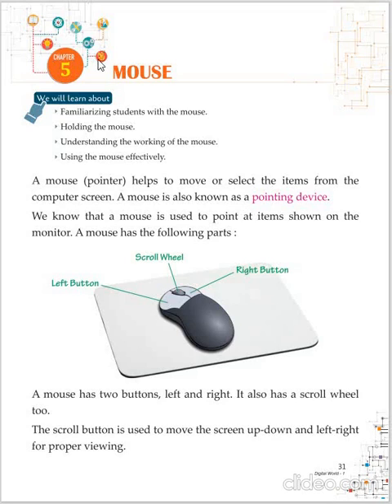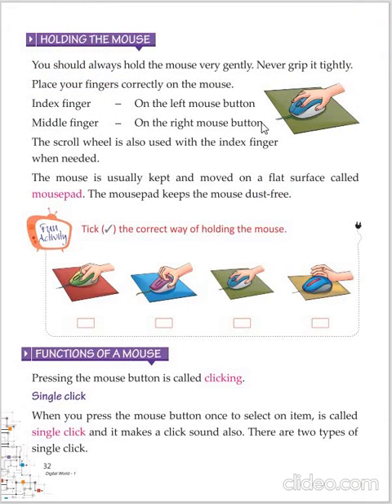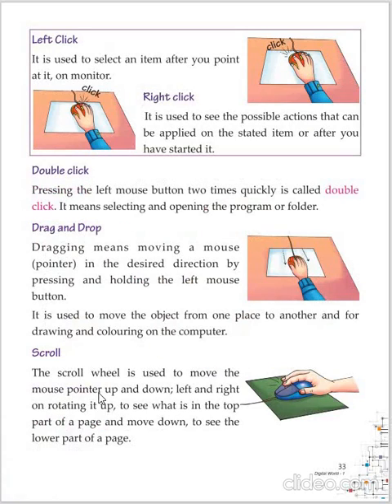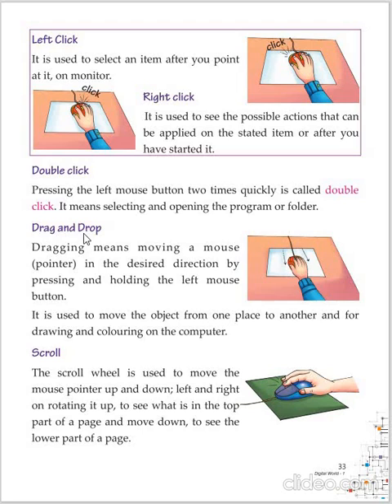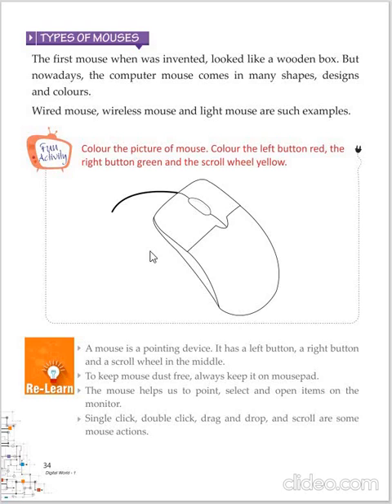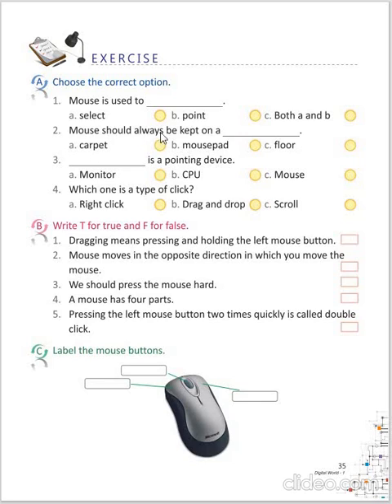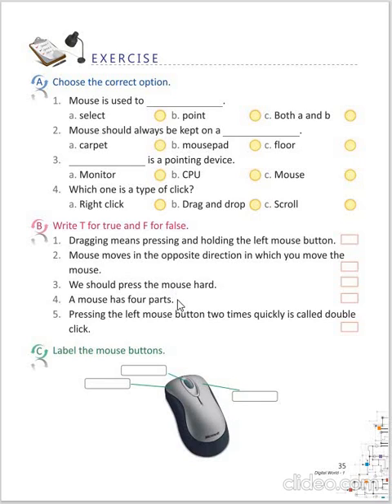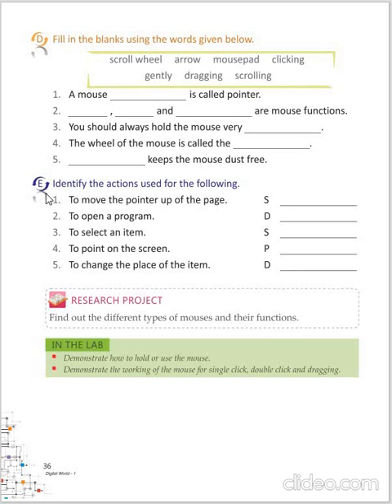Dhananand Publication | Aspects of Computer Studies Class 1 | CH - 5 Mouse